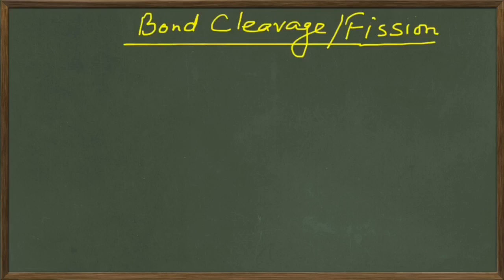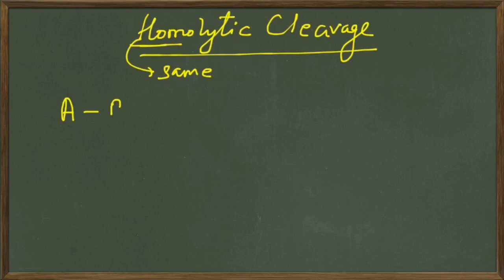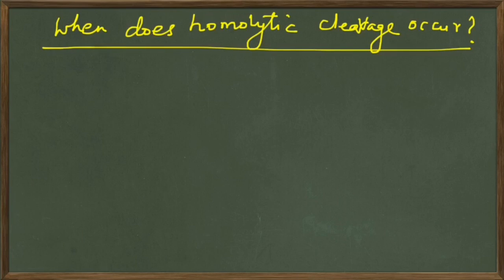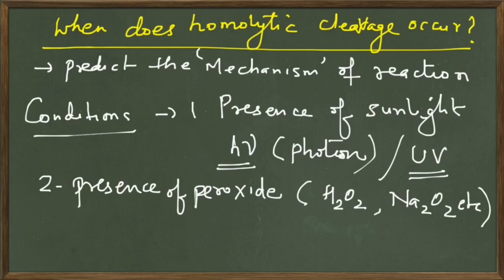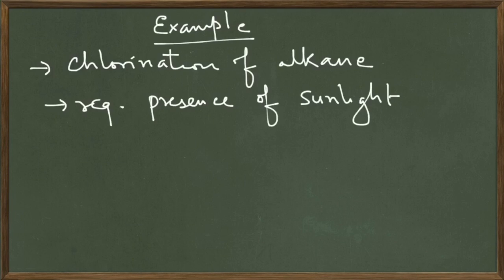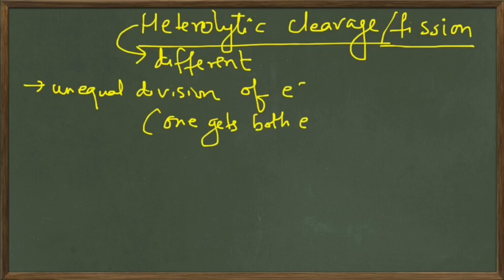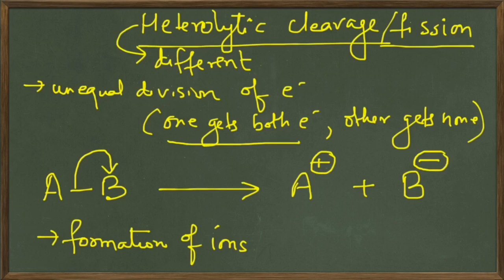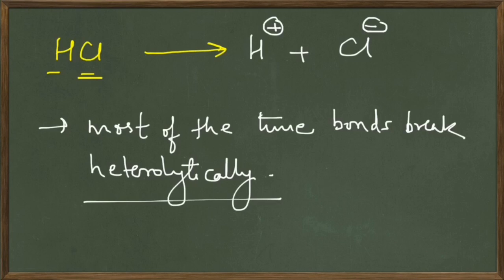General Organic Chemistry - 1. Bond Cleavage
We learn about the different types of bond cleavage/fission in Organic Reactions. Each type of fission is explained with examples.